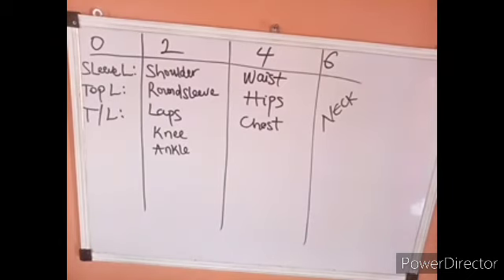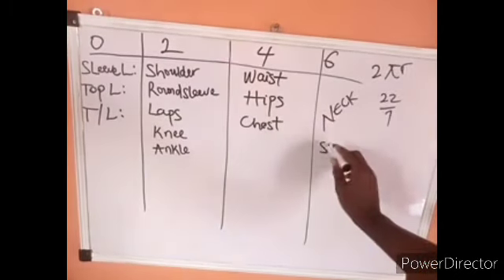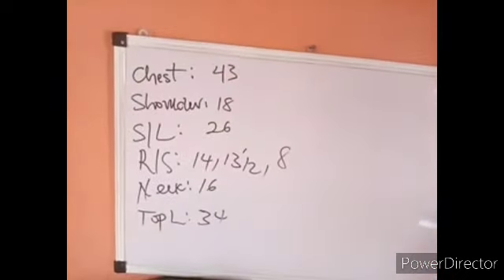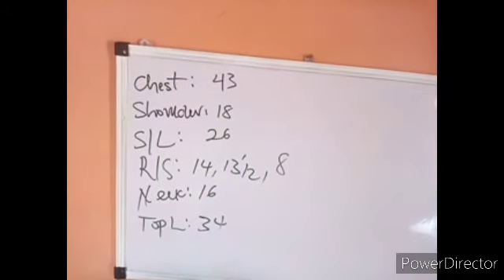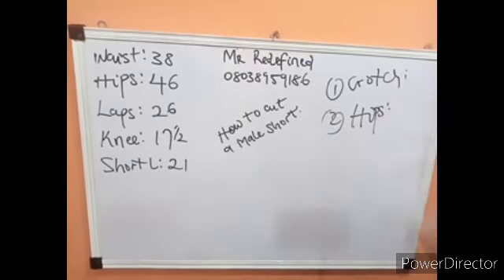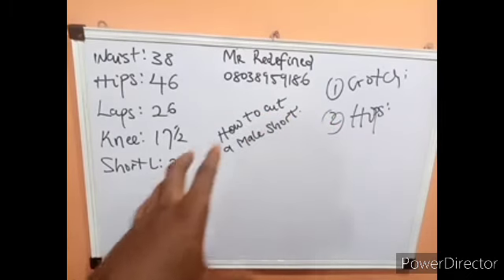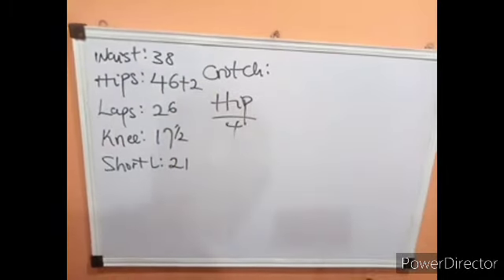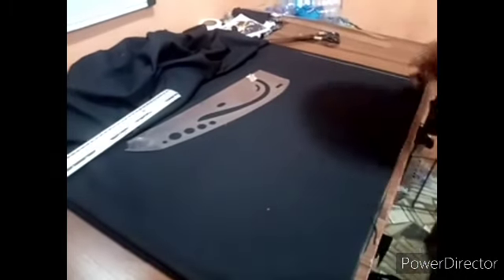Easiest way to master your divisions and it's numbers and Aspects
Uses of 2, 4 and 6 in Sewing